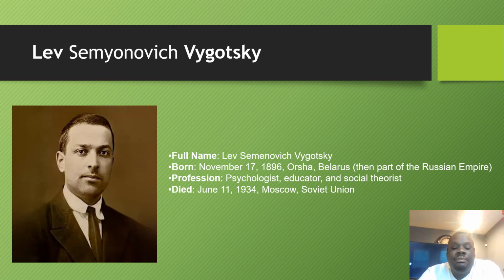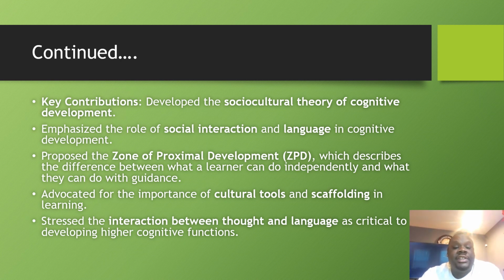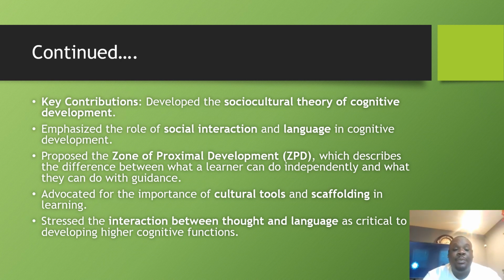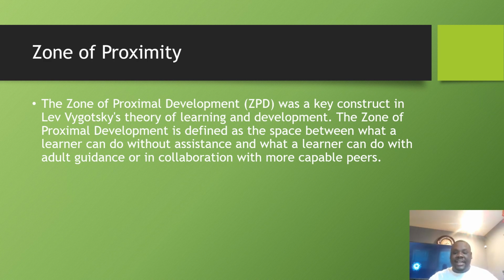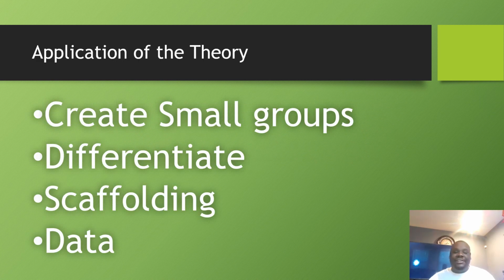The Benefits of Small Group Instruction video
EDUC 703 Liberty Univ